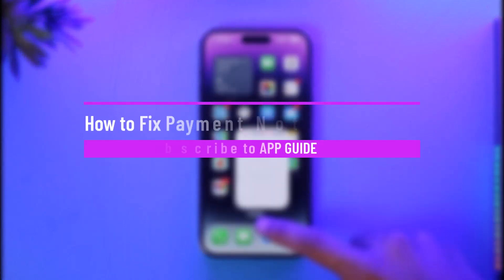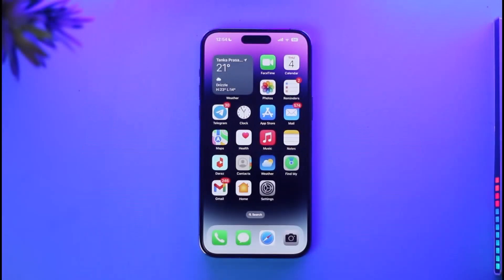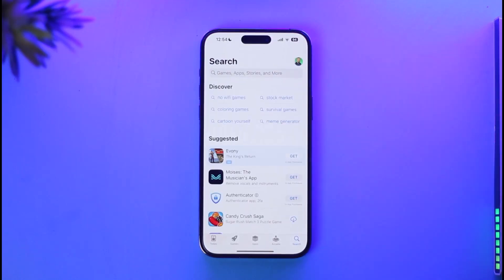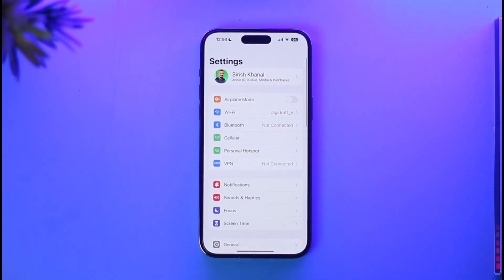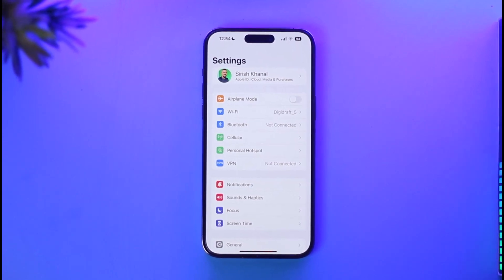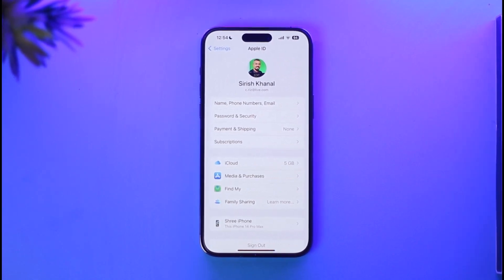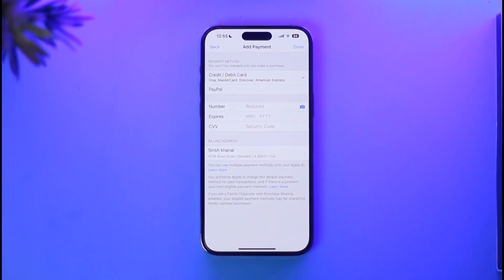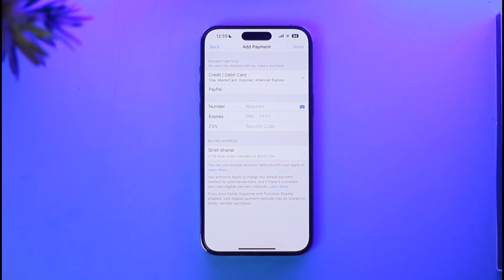How to Fix Payment Not Completed App Store !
This video guides you through an easy step-by-step process to fix payment not completed on the App Store. So make sure to watch this video till the end.

~ Chapters:
0:00 Introduction
0:10 General Info
0:25 Fix Payment Not Completed
0:50 Conclusion